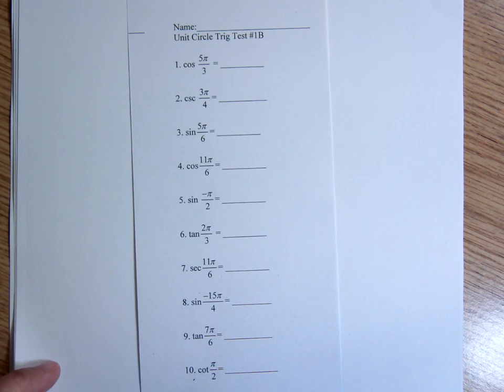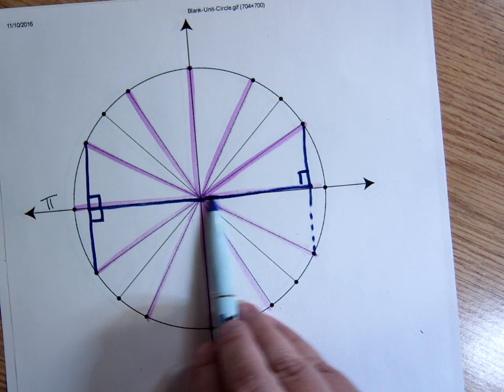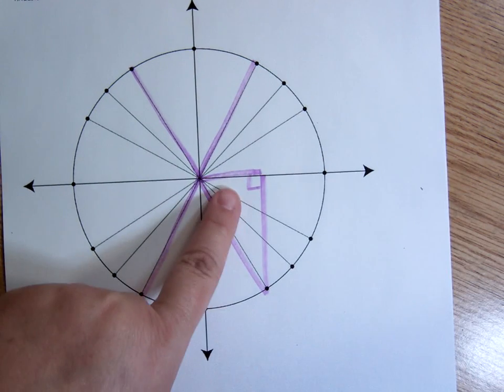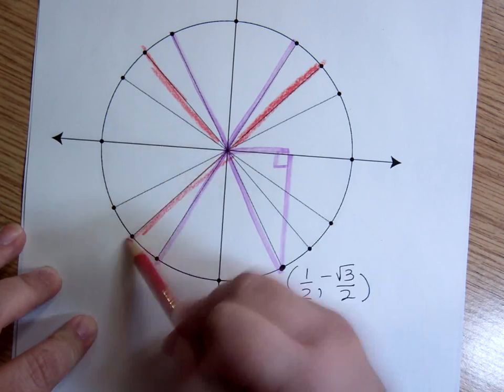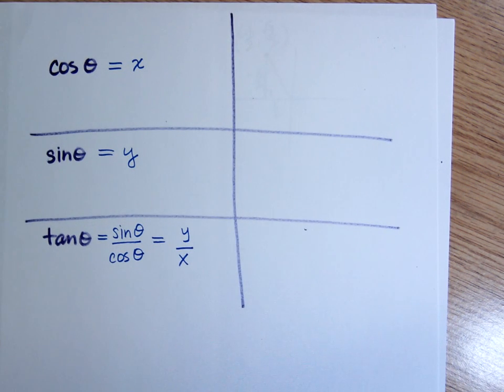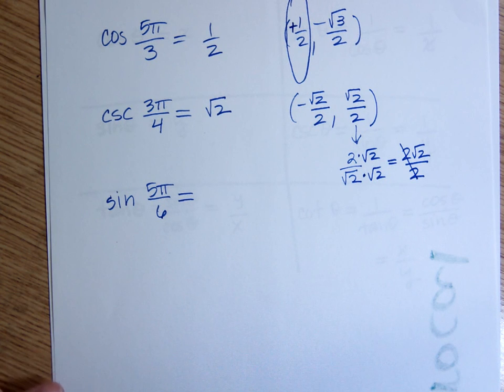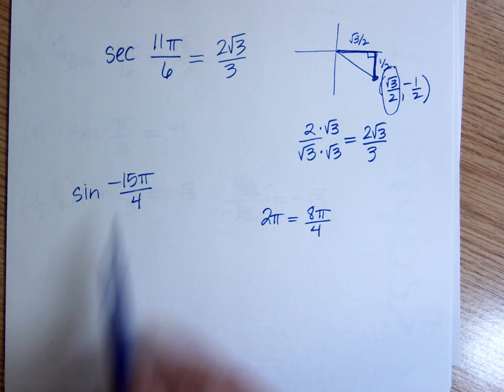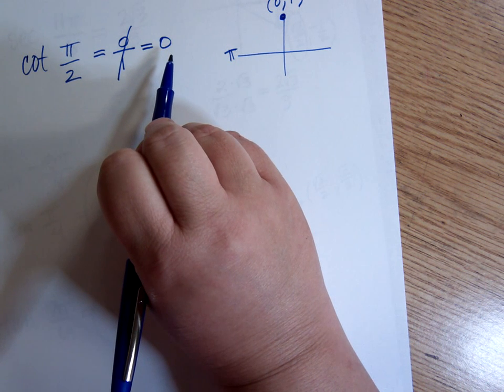Finding Unit Circle Values